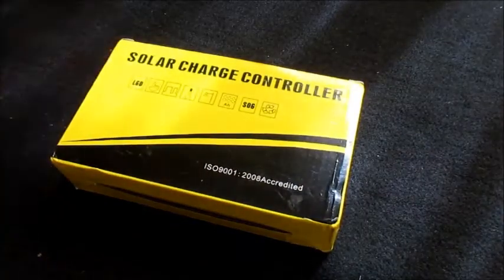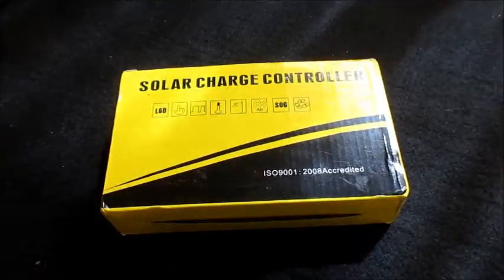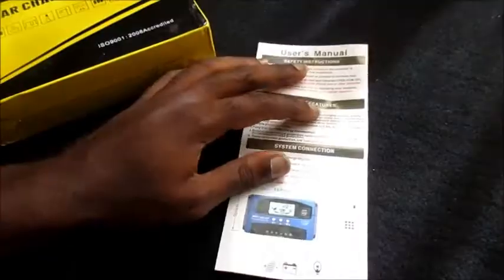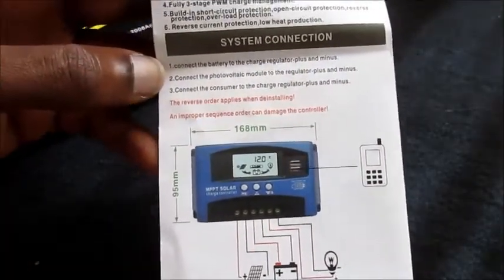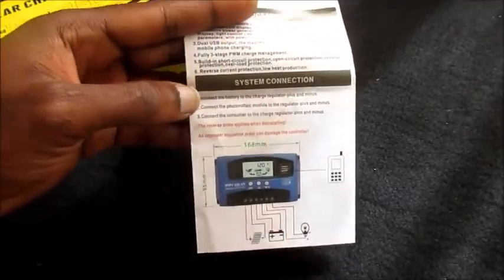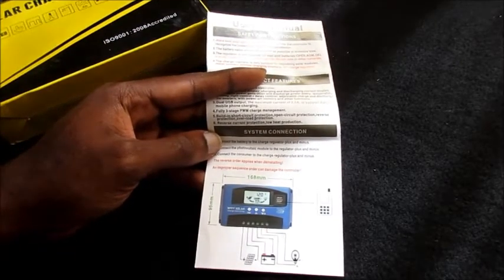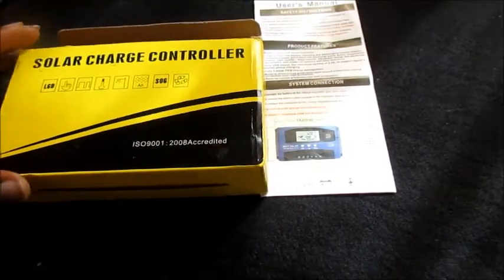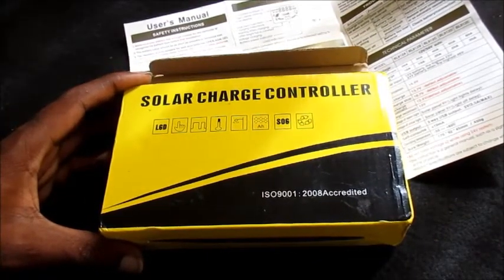200 amp mppt charge controller installation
I find some fault with this solar charge controller.

40A MPPT
60A MPPT
100W Solar Panel Good Price
100 AH Deep Cycle Battery
30 AH Deep Cycle
100 AH Renogy